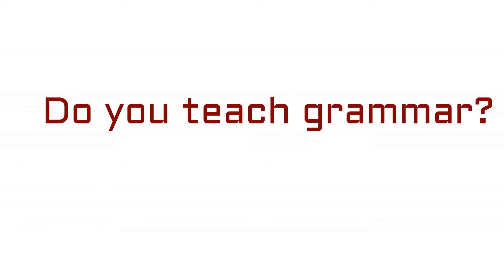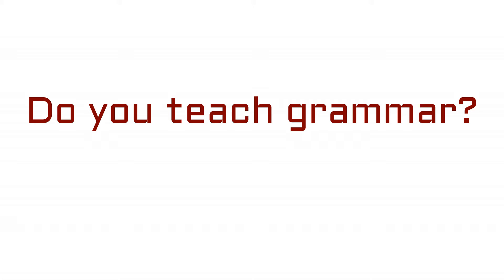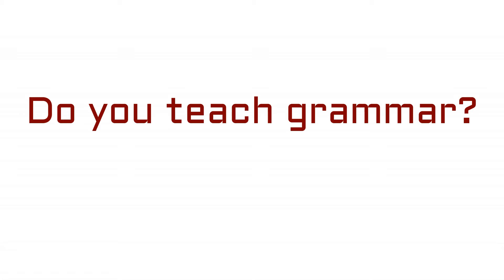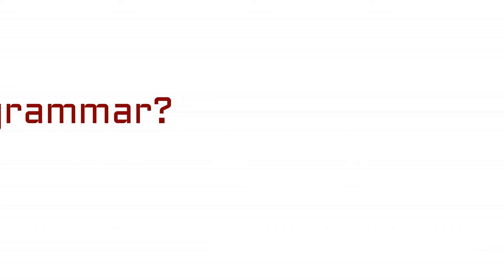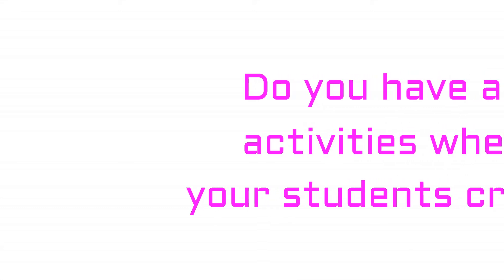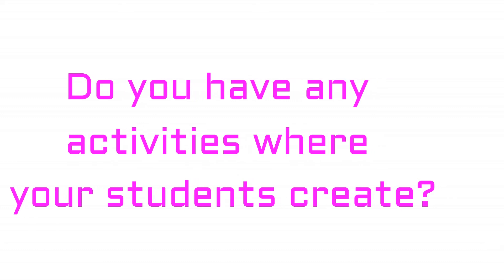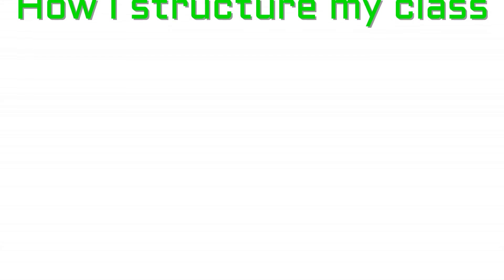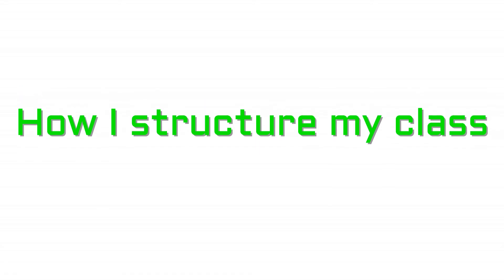Do you teach grammar? And Class Structure for an ERT Class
Interview with TESOL students about English Round Table's English Class